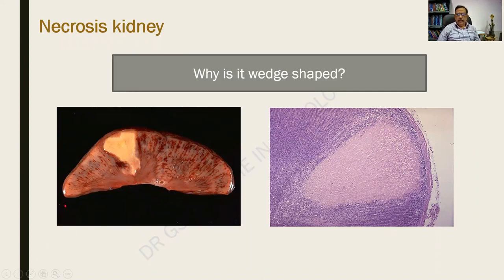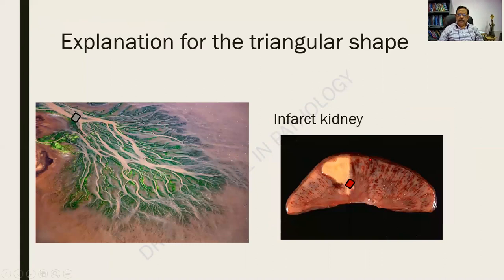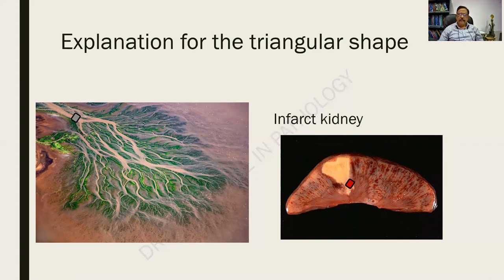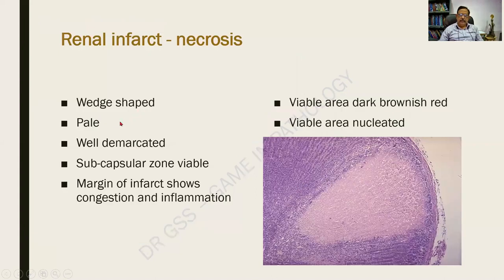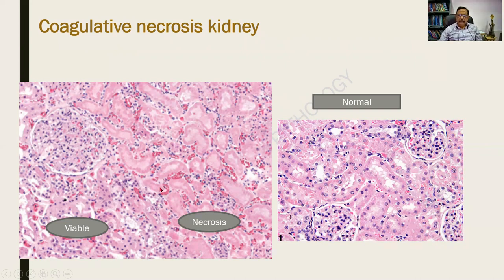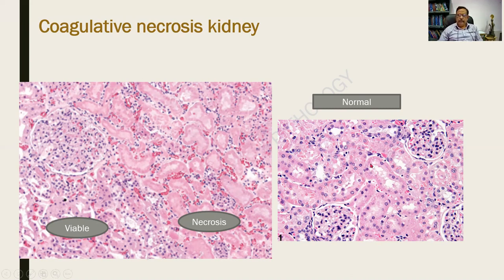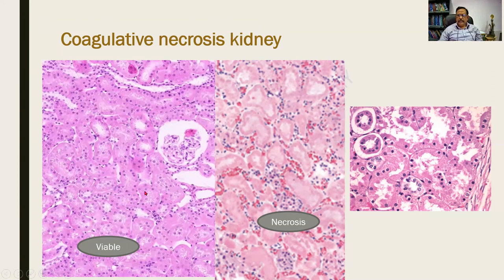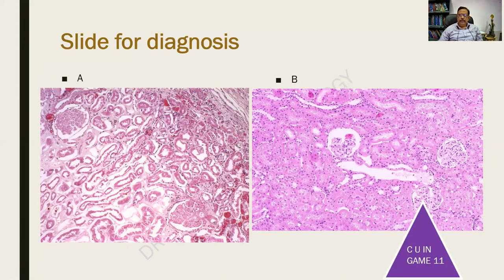UG - Spotters RATS /G A M E 10 Necrosis Dr G Shivashekar Practical Pathology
Slide & Specimen for UG exam